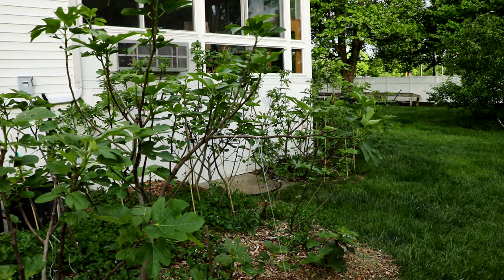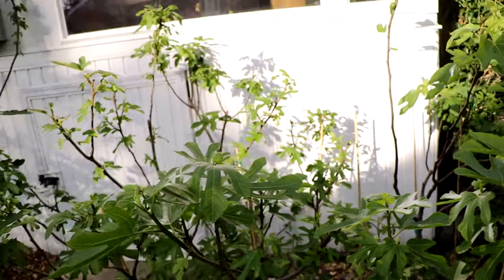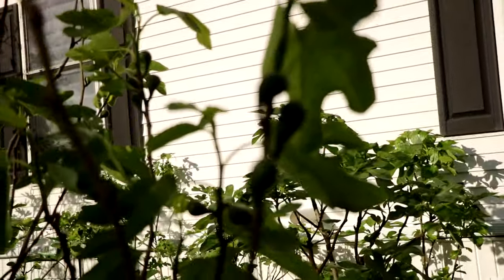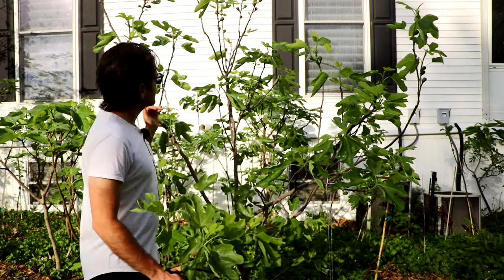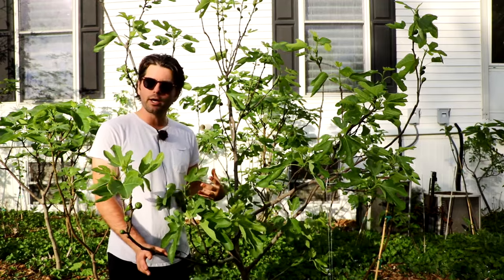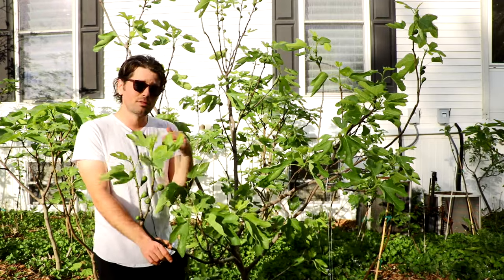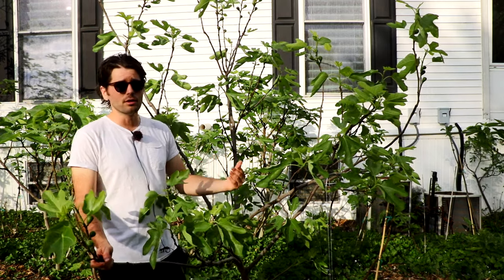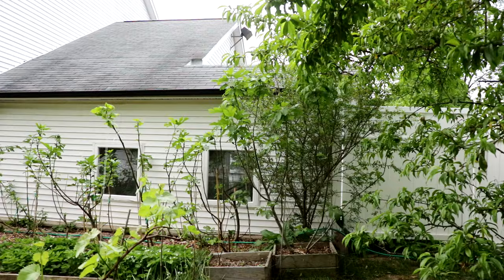Figs: Their Breba Crop & How I Increased My Harvest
In the video, Ross, known as the Fig Boss, delves into the intriguing world of breba figs, the first crop of figs that form on last year's growth. He explains the significance of breba figs, which ripen about 30 days earlier than the main crop, particularly for fig enthusiasts in warmer regions seeking early harvests. Ross also discusses the complexities of breba production, including the energy demands on trees and the impact of climate fluctuations on crop reliability, offering insights into how fig enthusiasts can navigate these factors for a successful harvest.

Breba crop definition 00:00:
Explains the concept of breba crop in fig trees.

Breba ripening time 00:31:
Discusses how breba figs ripen earlier than the main crop due to forming on last year's growth.

Variety classifications 01:38:
Differentiates between unifera and bifera fig varieties, using Ronde de Bordeaux as an example of a unifera variety.

Energy requirement for breba 02:53:
Explains how breba figs require energy from the tree, leading to some falling off prematurely due to the tree's inability to support all of them.

Climate impact on breba 04:34:
Talks about the impact of fluctuating temperatures, particularly in colder regions like Zone 7A, on the reliability of breba crop ripening.

Improved breba reliability 05:40:
Observes an improvement in breba crop reliability as trees mature and become more established, potentially due to increased energy storage.

Speculation on cold damage impact 06:52:
Speculates about the potential impact of cold damage on breba fig development, noting partially damaged buds as a point of interest.